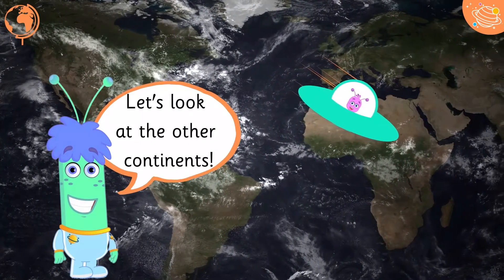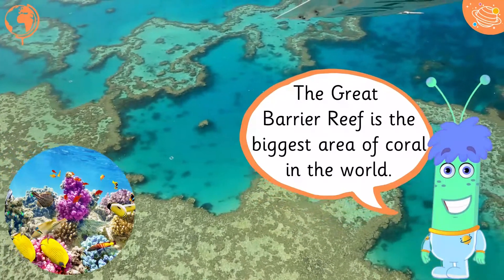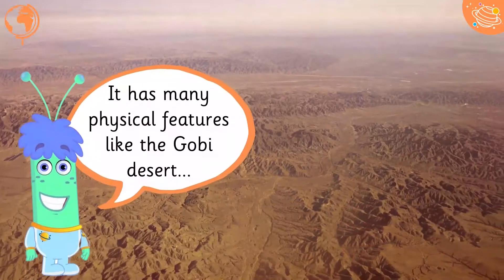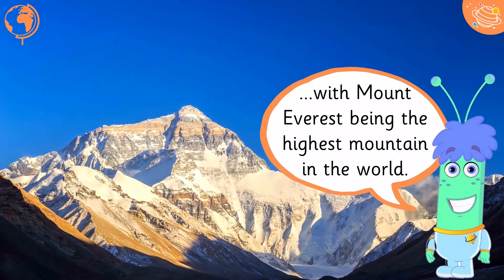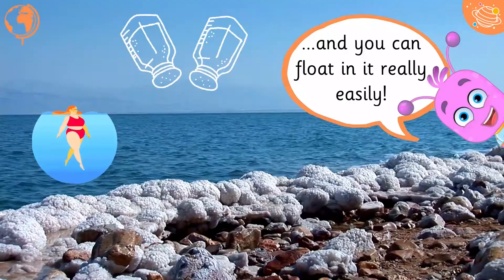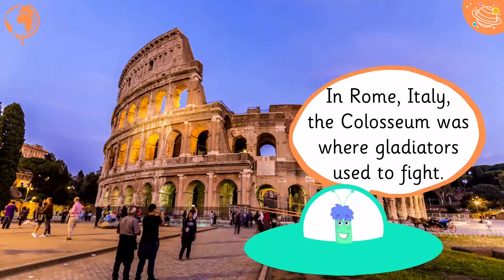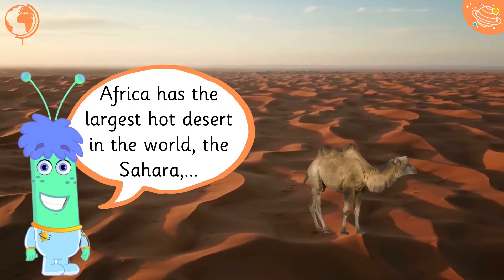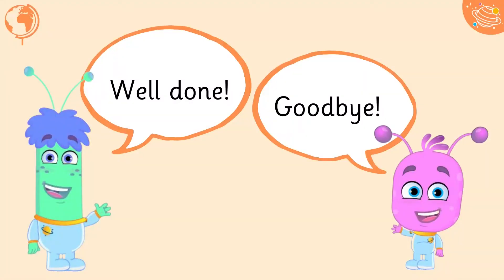STEM & Beyond | Geography For Kids - Year 1 | Continents #2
In this STEM and Beyond video we will learn more about continents, looking at Australasia, Asia, Europe and Africa. Get ready to learn some new vocabulary and interesting facts about continents!

KS1 Y1 Geography Ge1/1.1a
KS1 Y2 Geography Ge1/1.1a